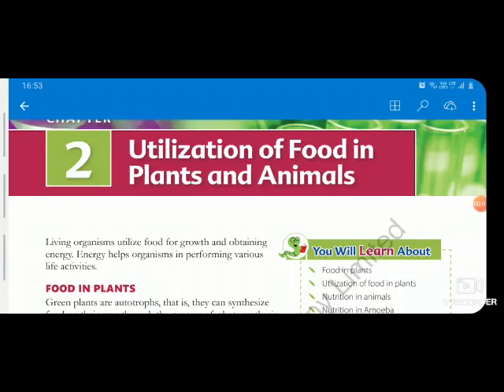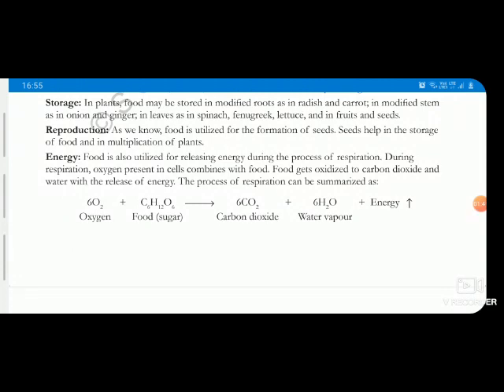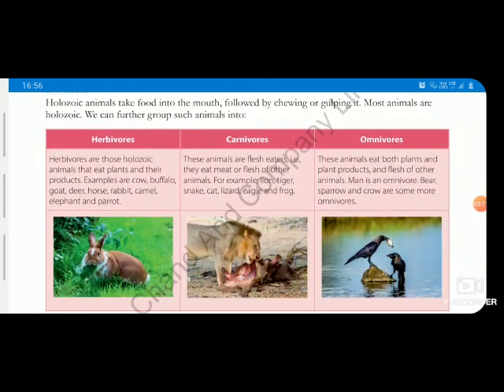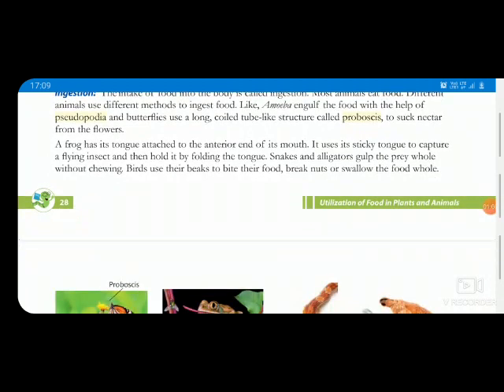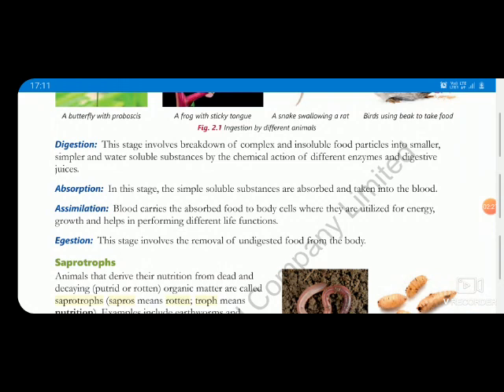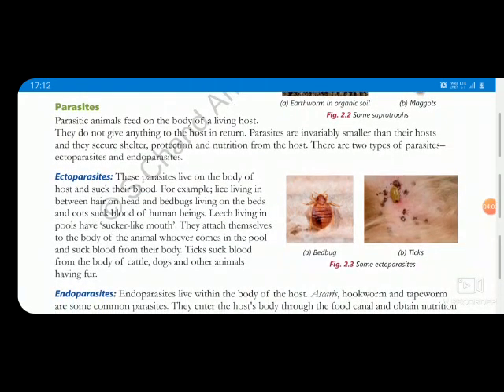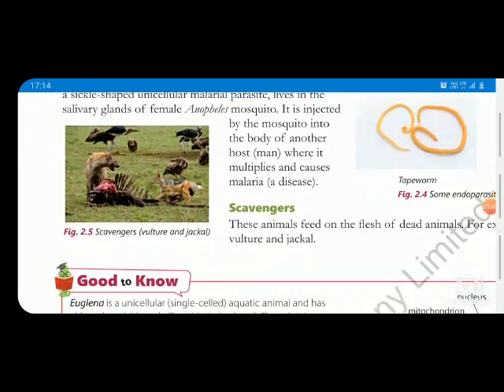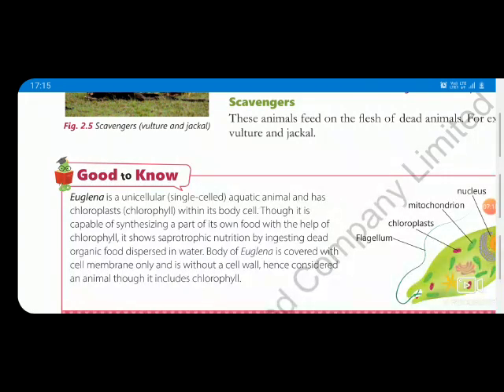Class VII Science ch-2 Utilization of Food in Plants & Animals Part 1